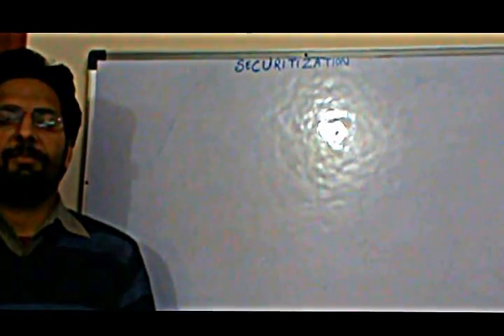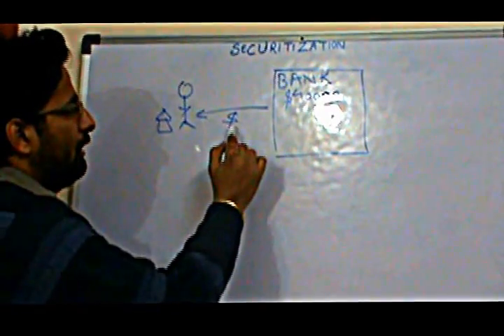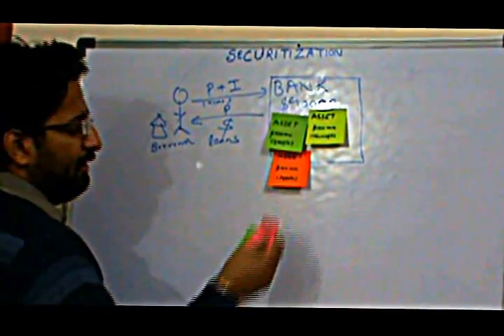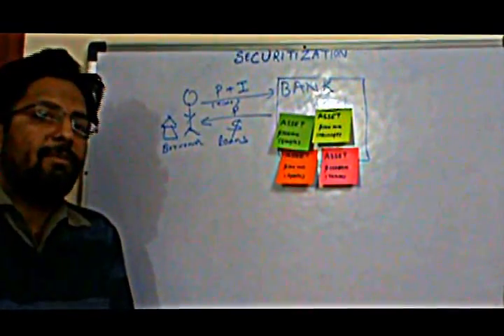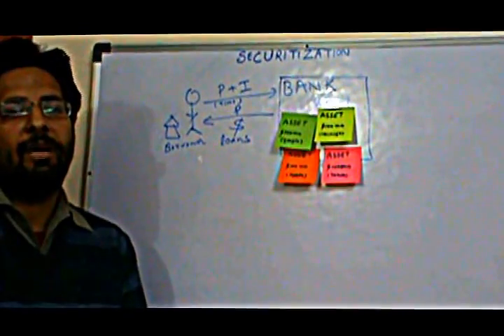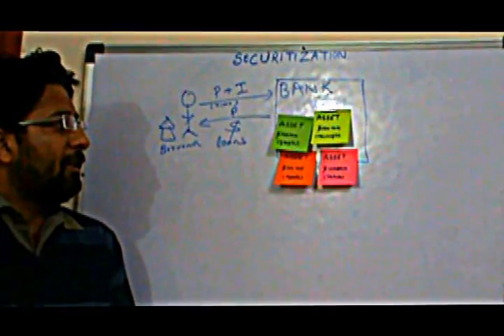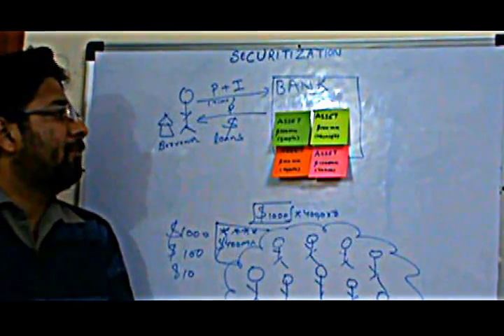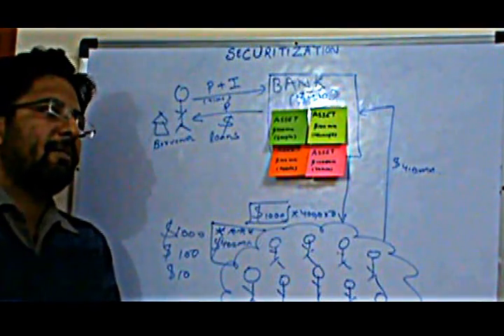Securitization Lecture 1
Securitization. This lecture is an introduction to Securitization process. Video explains key paties and how they interact in process of Securitization.